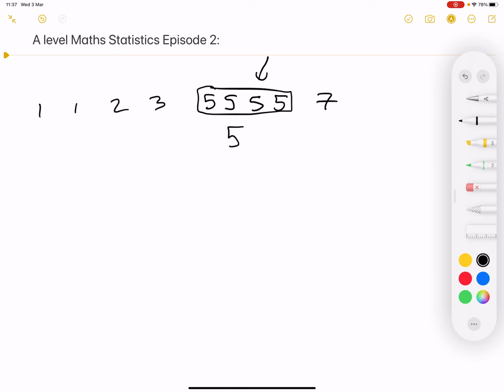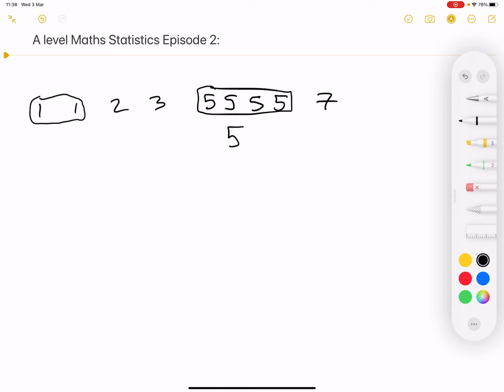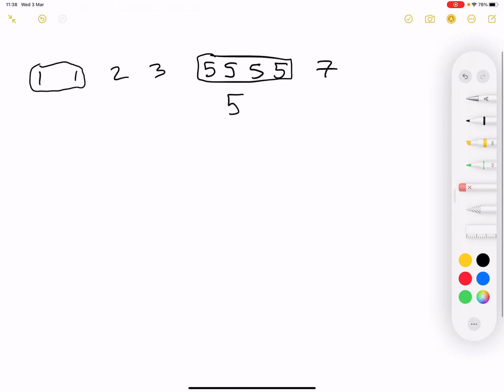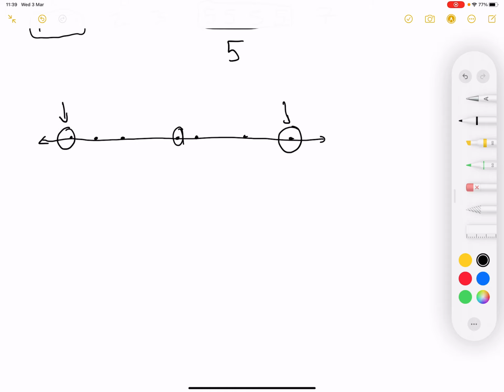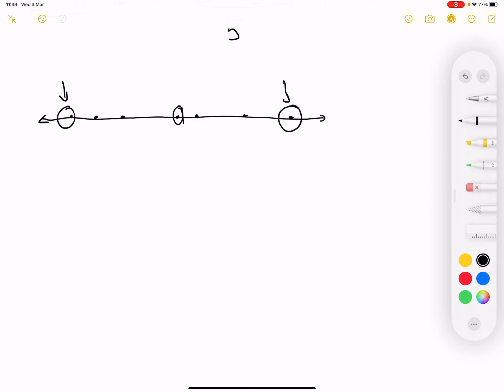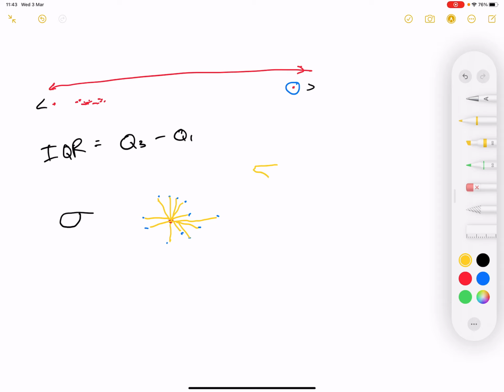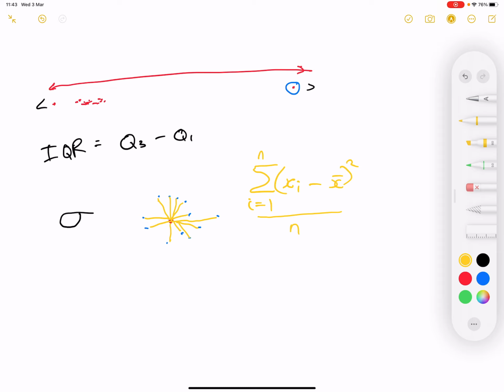Central Tendency and Spread (A level Maths Revision)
Hello welcome to the 'As it were' YouTube Channel! I love maths and I am in the Sixth Form. The purpose of this channel is to help those of you out there who like maths as much as I do. As always let me know what you would like to see in the next videos. Thanks and I hope you enjoy!